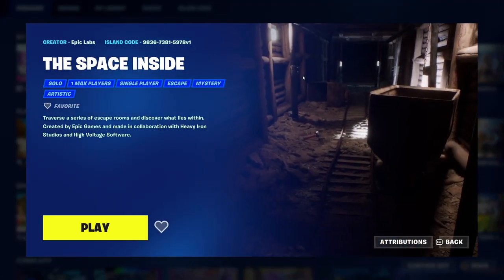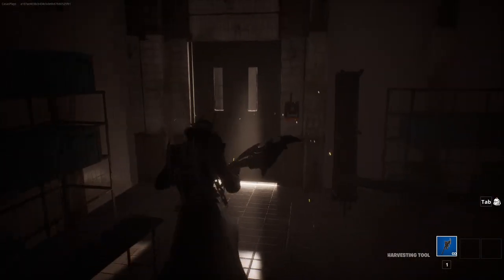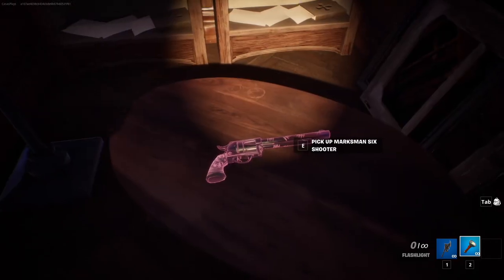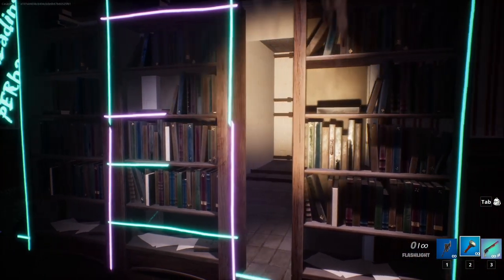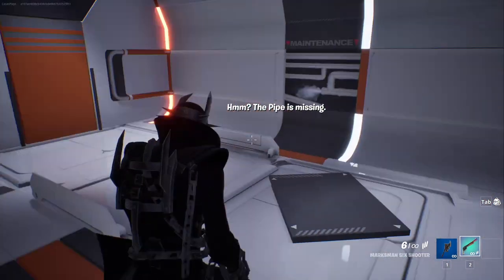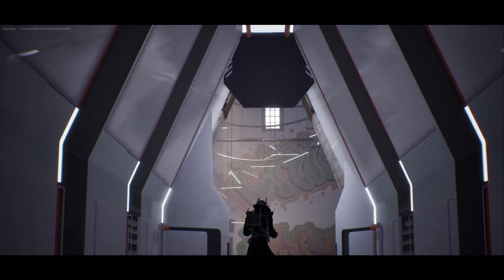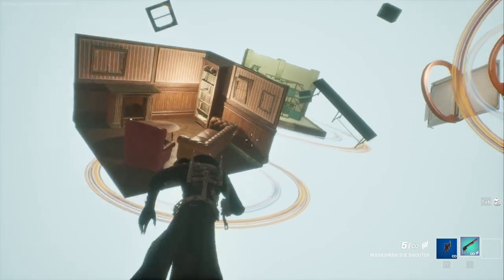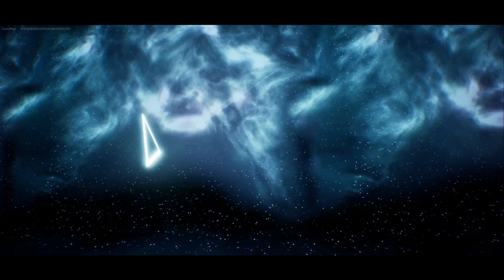Space Insider - Fortnite Creative 2.0 Gameplay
In this video, I play the new Fortnite Creative 2.0 mode and try some of the new game modes they added with it's new features!

Fortnite Creative 2.0, also known as Unreal Editor for Fortnite, is Epic Games’ new tool for developers to create anything that their mind can think of inside the world of Fortnite. Creators can now utilize Unreal Engine 5’s tools and assets to build new landscapes, import textures, animate characters, and much much more. This is just the beginning of Fortnite Creative 2.0 as more functionality will be added to the editor to give developers more control over their creations.

For now, the editor is only available for PC users, but all of the maps and creations are playable on every platform.